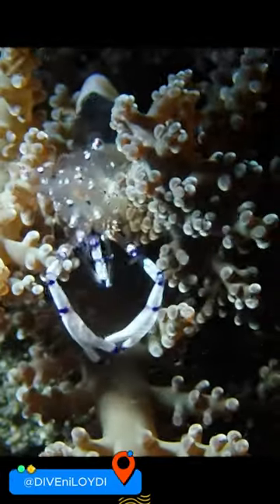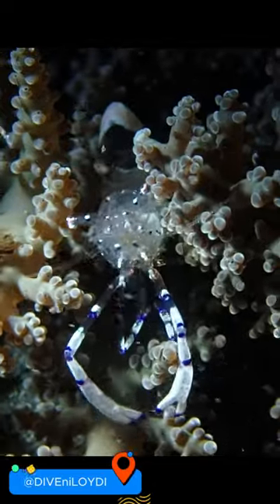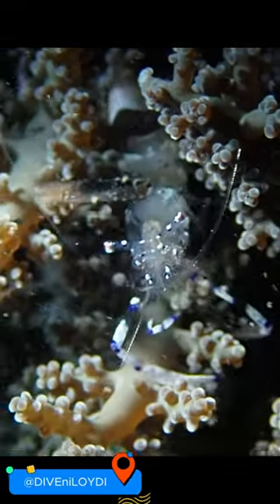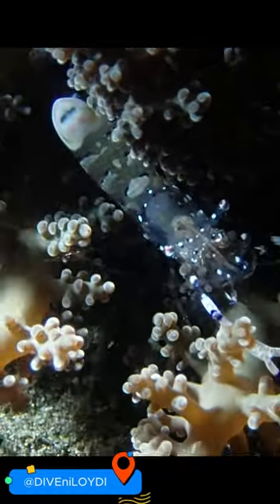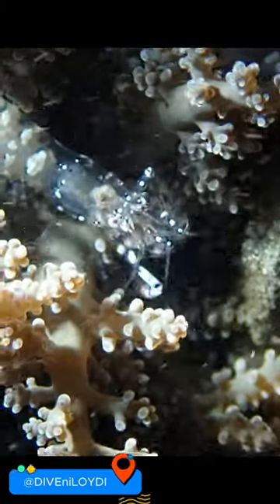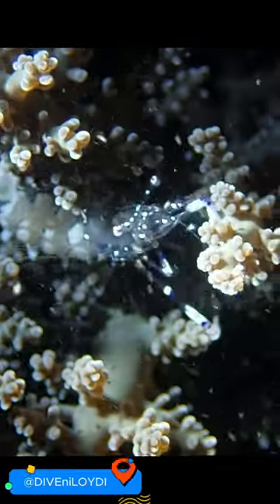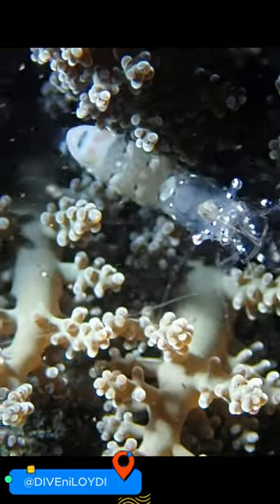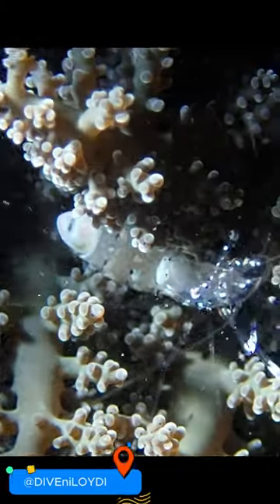DIVEwithLOYDI | Feat. PEACOCK TAIL ANEMONE SHRIMP